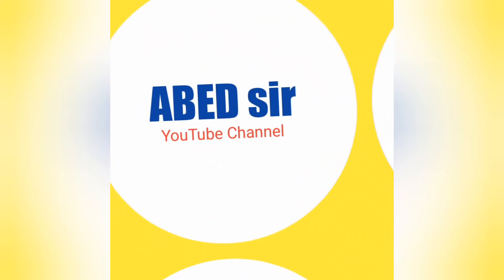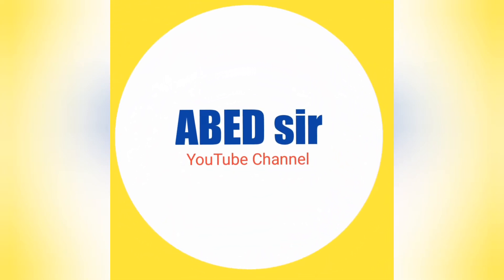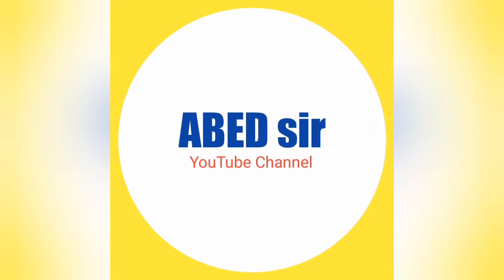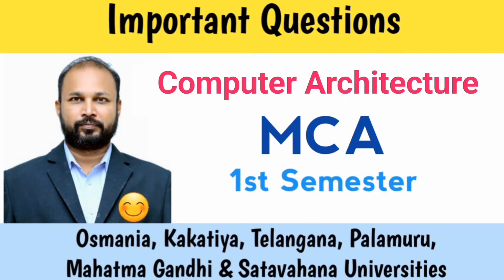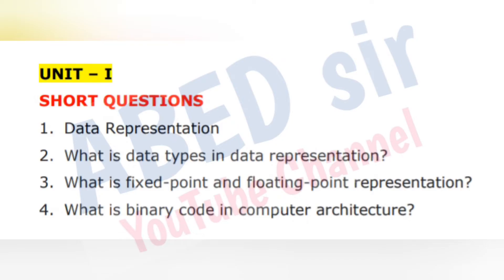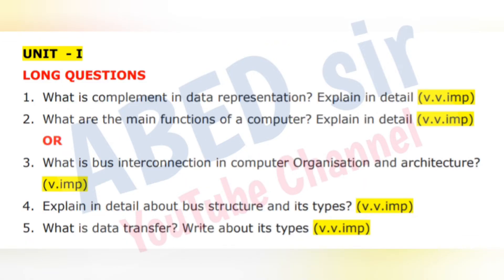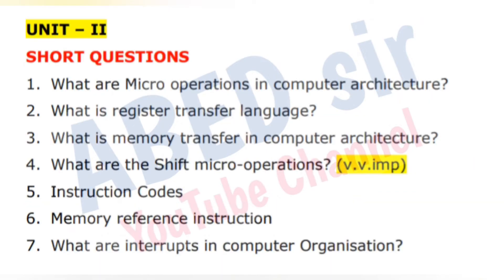Computer Architecture important questions 2024 || mca 1st sem imp questions 2024 || OU KU PU TU MGU